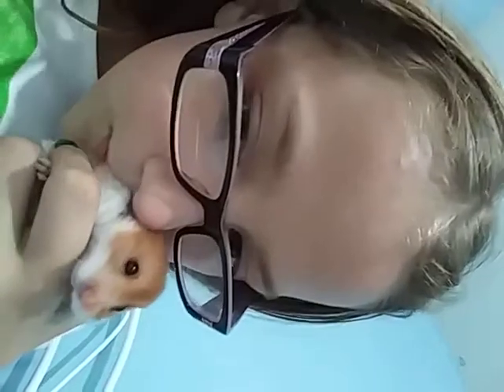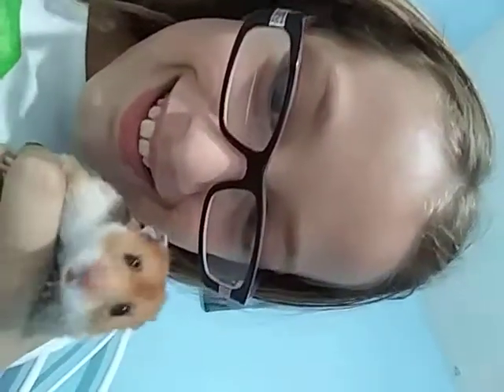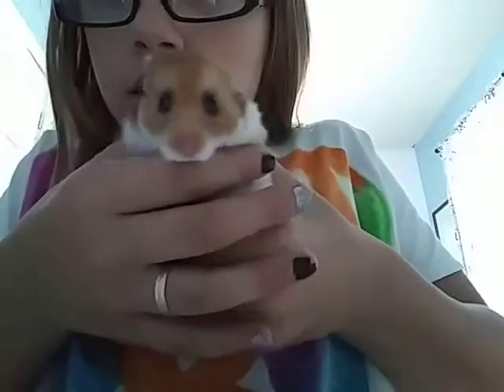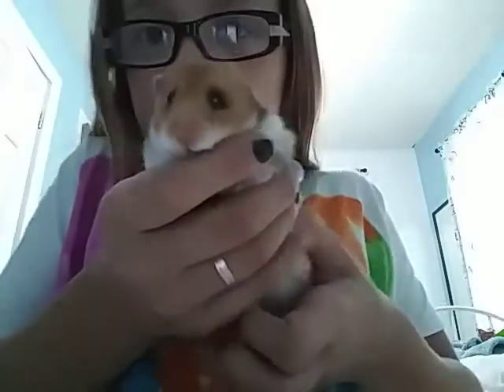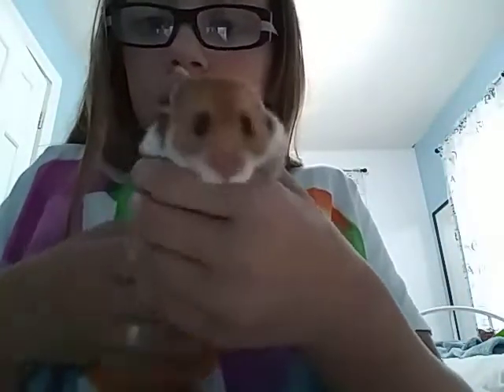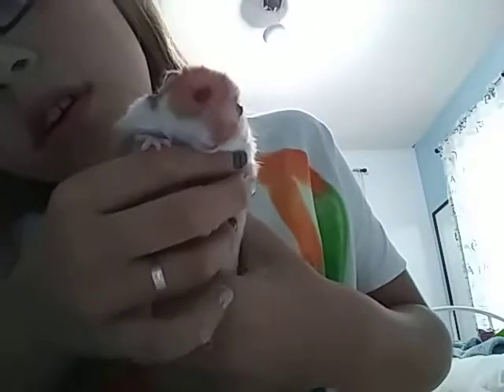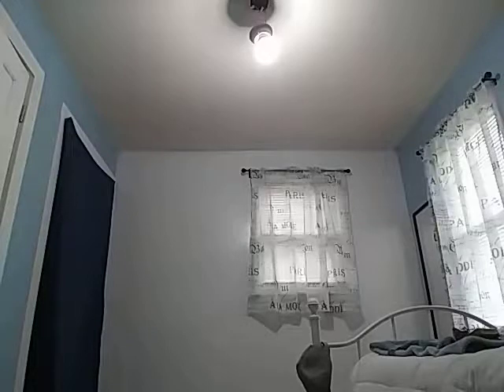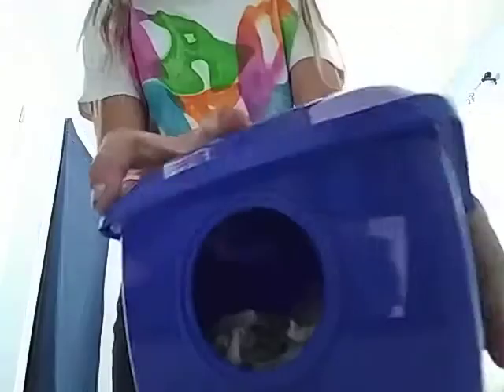Showi g you my hamster shes so cute i love her.💕💕💕💕💕😀❤❤❤❤❤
Comment if you like hammsters or if you have one